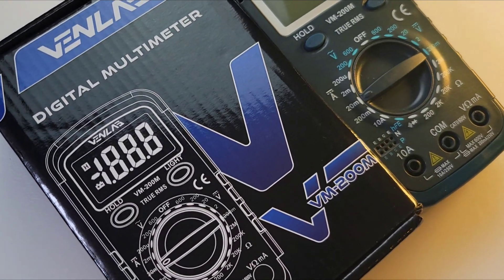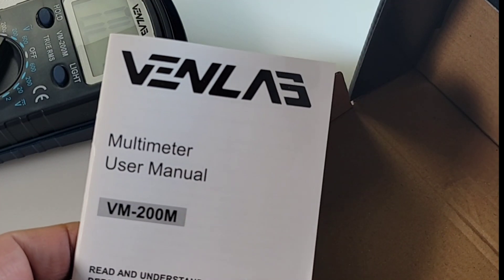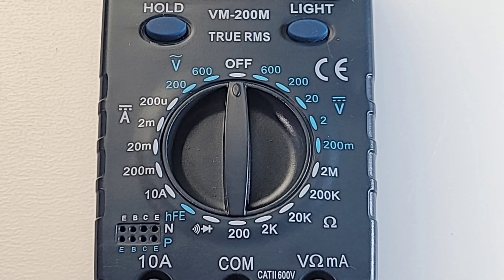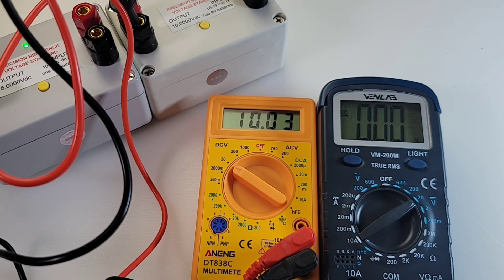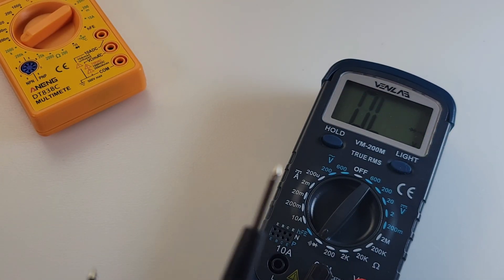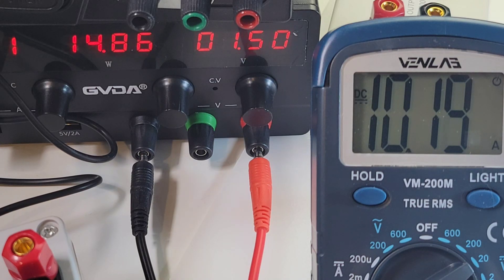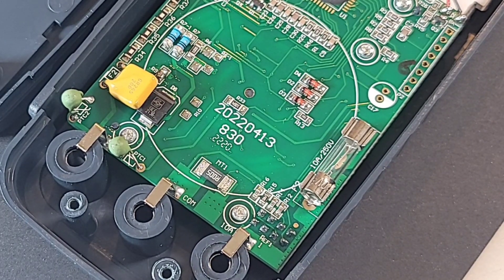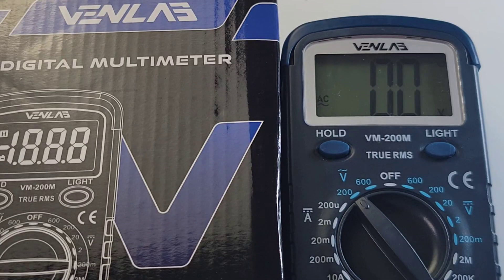VENLAB VM-200M CHEAP-O Multimeter Review & Teardown!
🌐VENLAB VM-200M CHEAP-O Multimeter makes a BIG splash in the CHEAP-O REALM!👍 A new take on a classic that's definitely affordable!

                                      12/26/2022

1: KAIWEETS HT118E             A
9:ZOTEK ZT-980 💥               M
10:HABOTEST HT108L            A